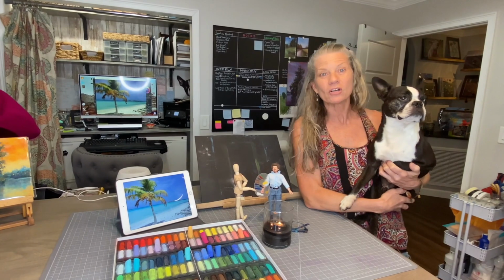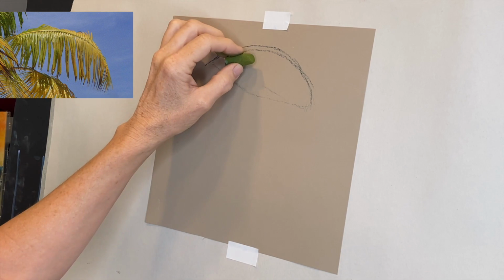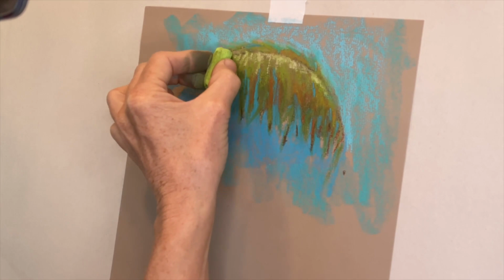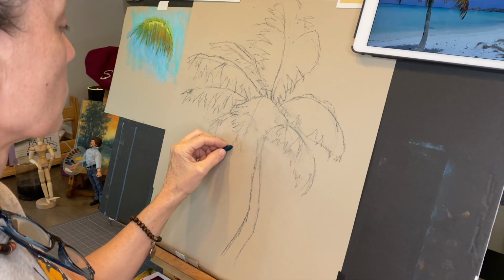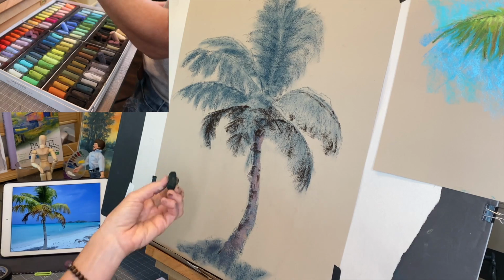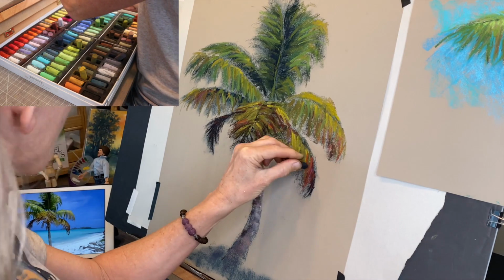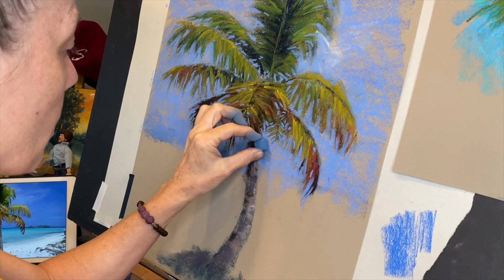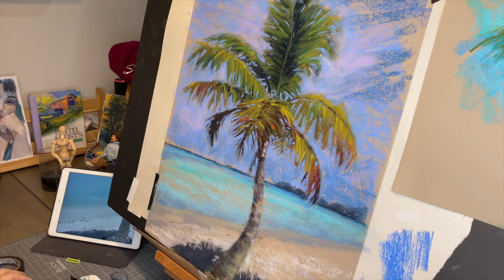HOW TO PAINT PALM TREES - in soft pastel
In this fun lesson, I will show you how to paint Palm Trees with a neat painting technique. You could use this technique using soft pastel or other mediums as well.

So let's go to the beach (in our minds anyway) and paint some tropical Palm Trees!!

SUPPLIES:
Sennelier Pastels - Paris Collection:

Strathmore Artist Series 500 - Charcoal Paper:
I could only find this pad with some different tints from Dick Blick

▽ My Etsy Shop 👇

▽ Monet Cafe' Artists Bracelets (from Etsy Store)👇